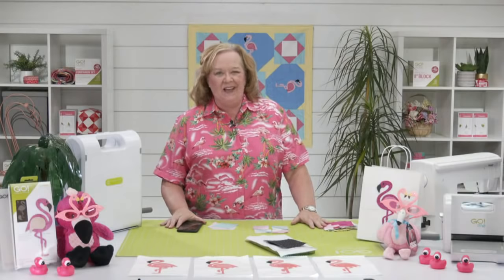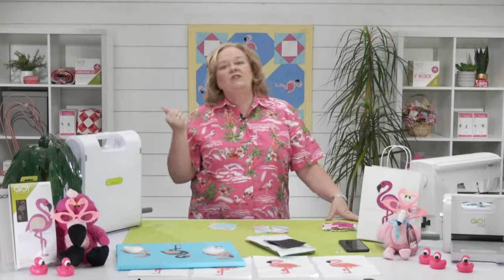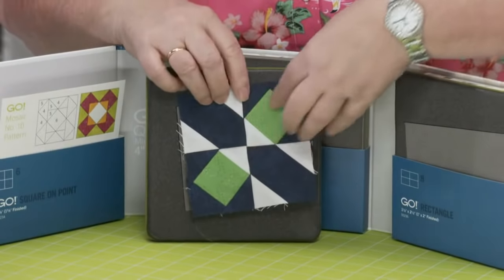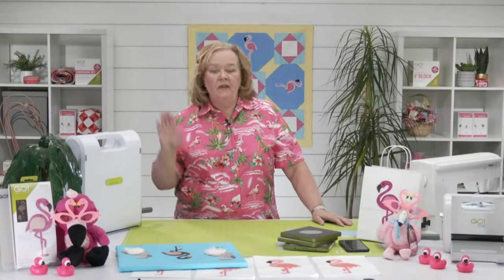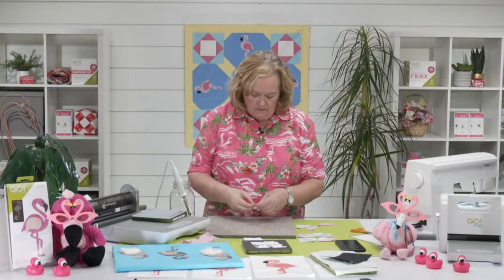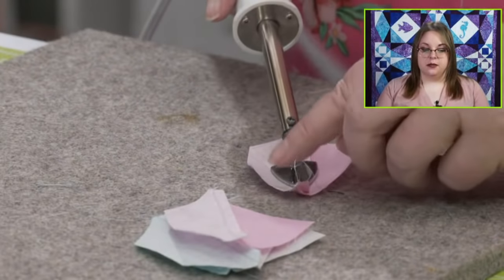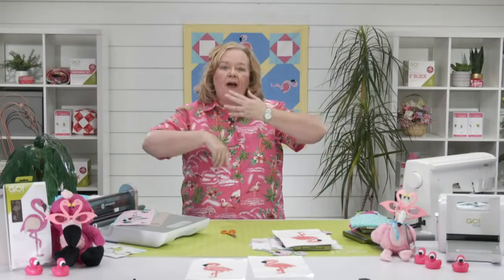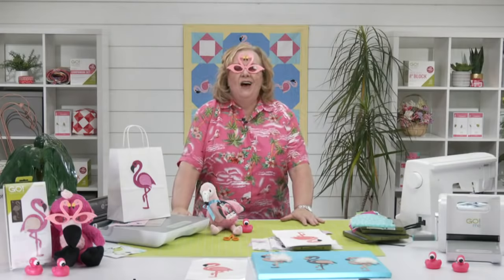AccuQuilt Live: GO! Flamingo Party Small Quilt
Join AccuQuilt Educator Pam Heller and Kristina as they provide a tutorial on using the newly re-launched GO! Flamingo Die and the GO! 4" Block to create the GO! Flamingo Party Small Quilt.

Shop the GO! Flamingo Die

Shop the GO! 4" Block

Download the GO! Flamingo Party Small Quilt Pattern